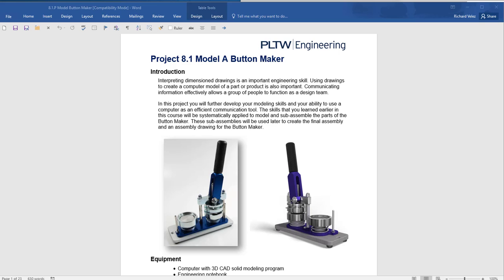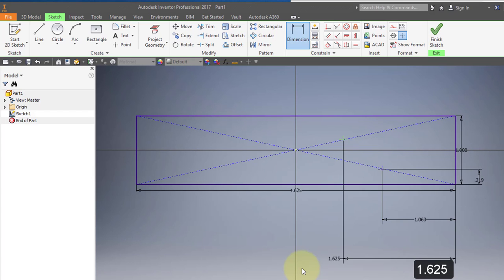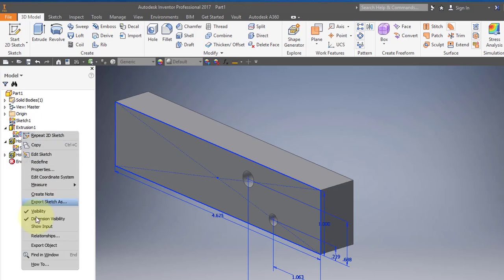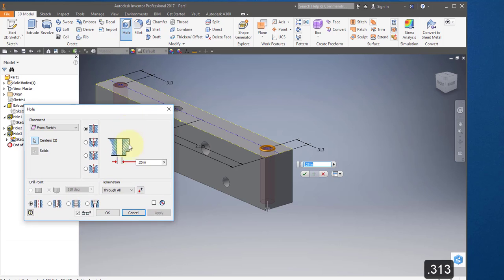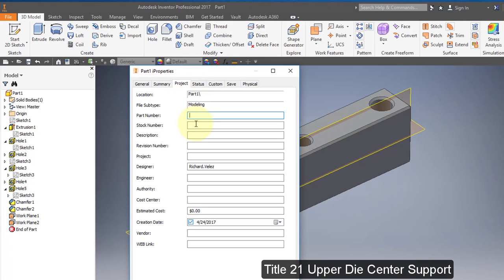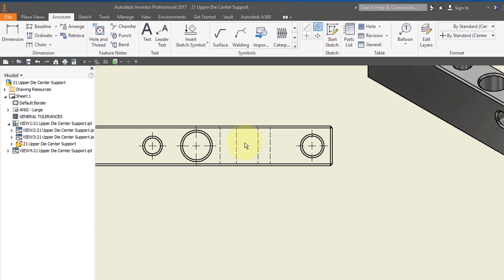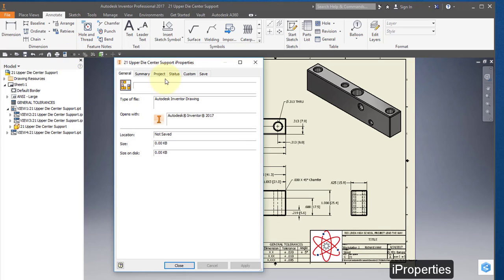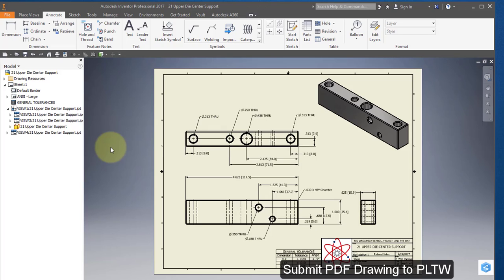IED 8.1 Button Maker 21 Upper Die Center Support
PLTW IED 8.1 Button Maker 21 Upper Die Center Support